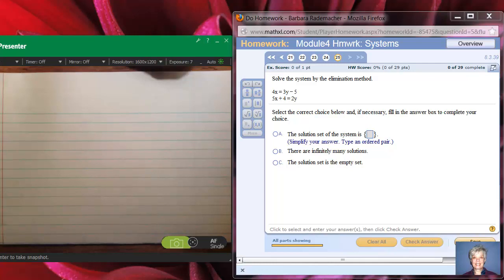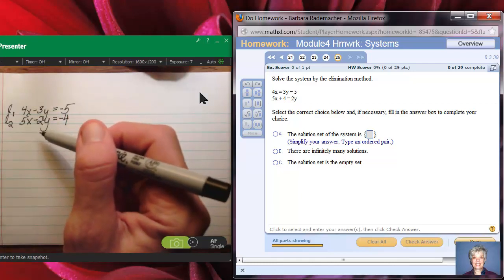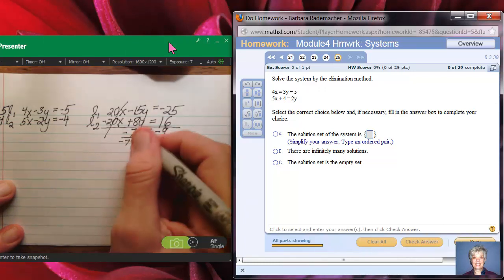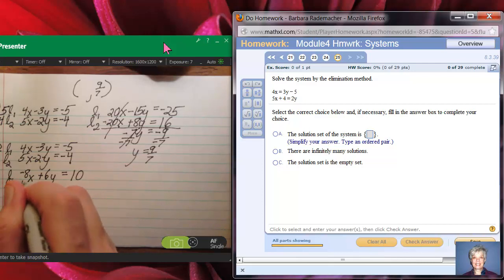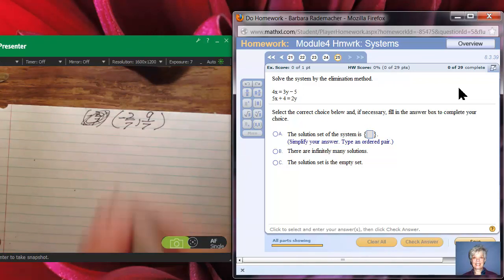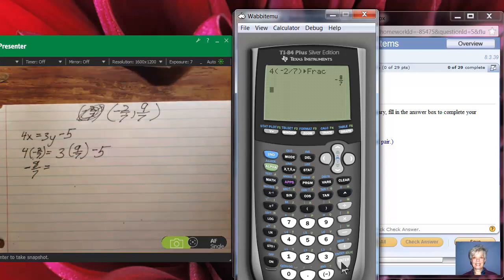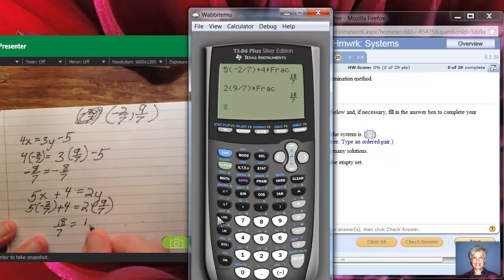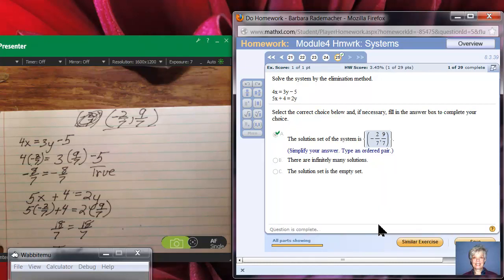Solve Systems with Elimination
Have you ever wondered how to solve a system of two linear equations (in two variables) by hand?  This video will show you how.